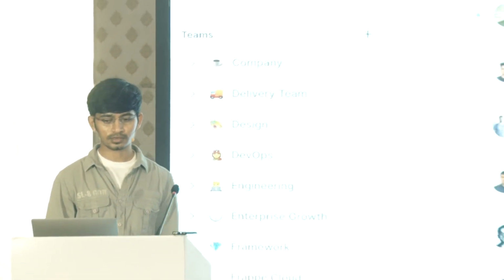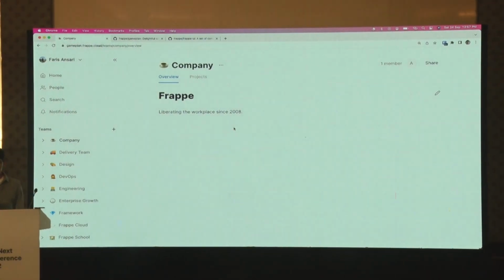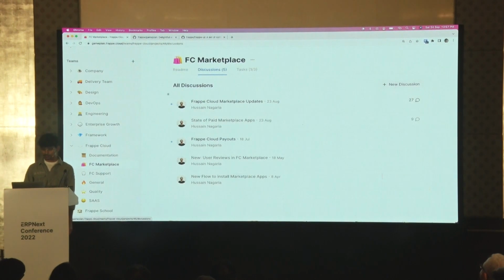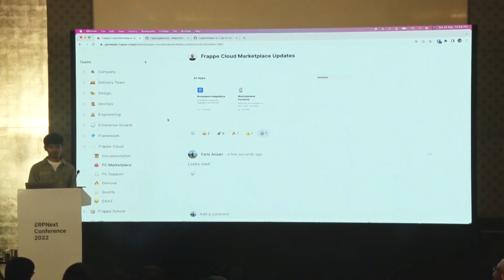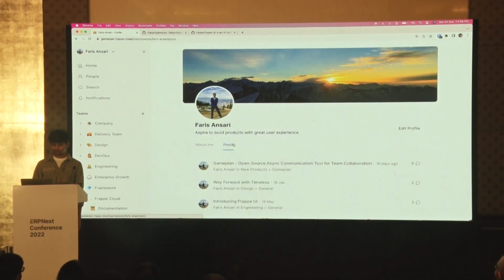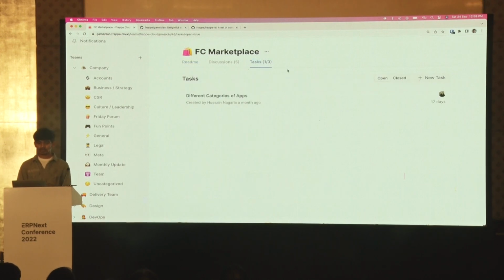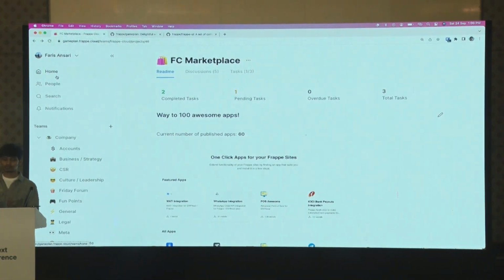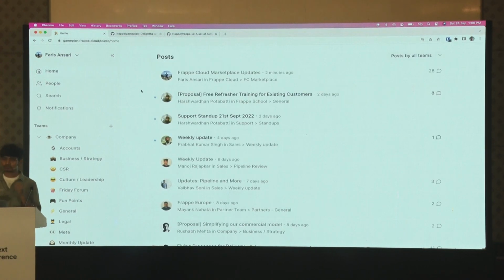Introducing Gameplan - Faris Ansari | ERPNext Conference 2022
Faris Ansari, Engineering Lead at Frappe gives a demo on Gameplan build on Frappe Framework.